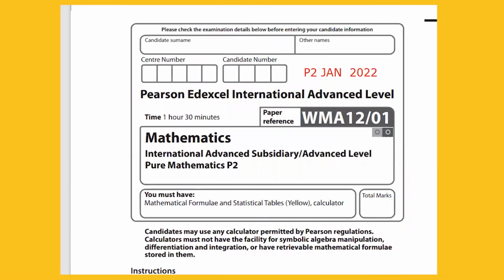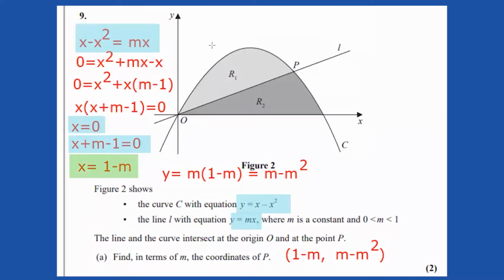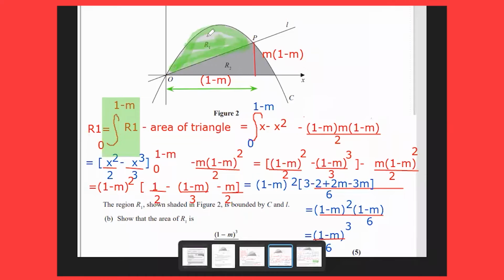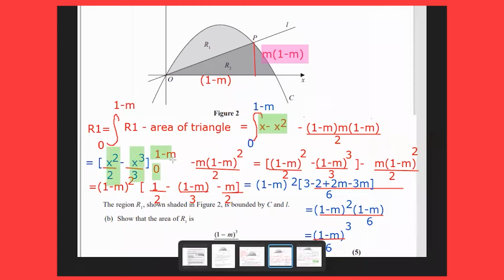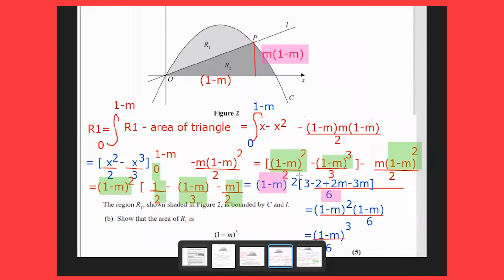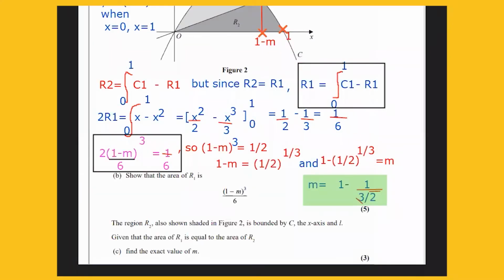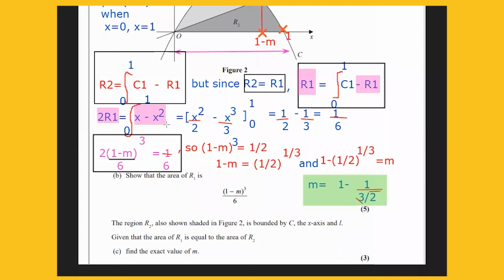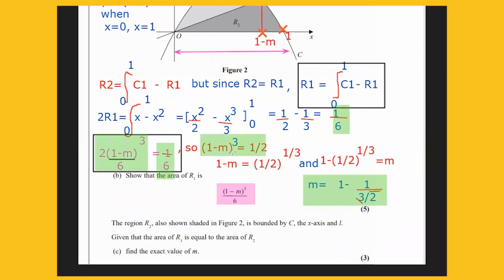Pearson Edexcel | International Advanced Level | Pure Maths P2 | Q9 |Jan 2022| Integration of Curves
This video is a revising of answers for Question 9 of Pearson Edexcel International A Level Pure Maths January 2022 paper based on Integration of Curves. The aim of the video is to help students revise, train, and refresh their minds as they prepare for their final exams. By going through this series of videos they are able to successfully revise all the papers and their doubts on questions.